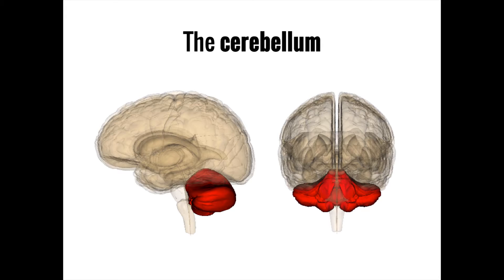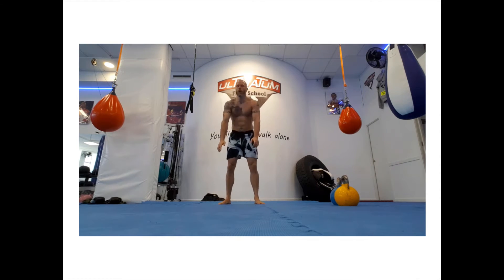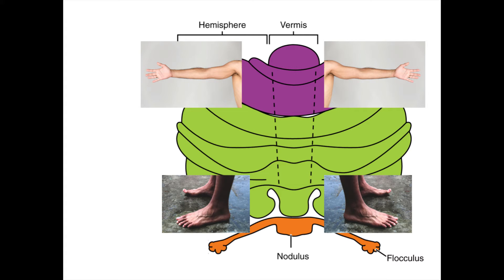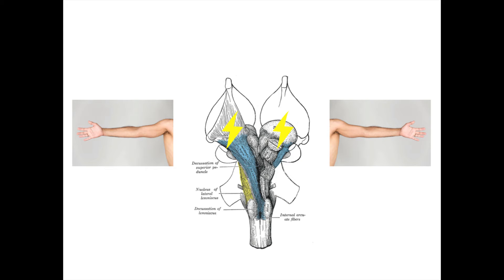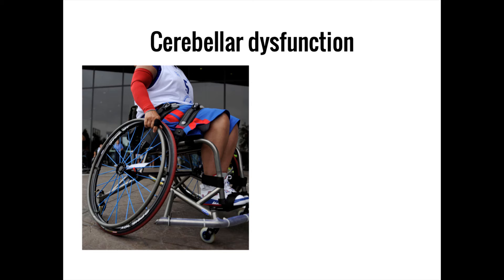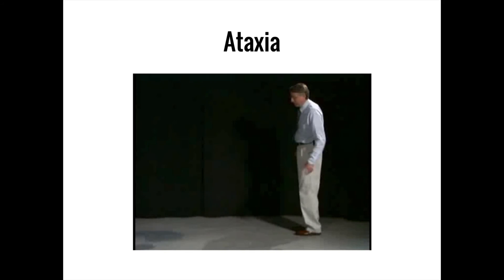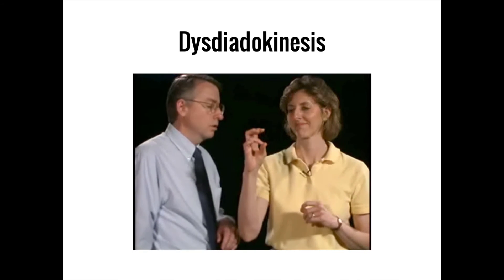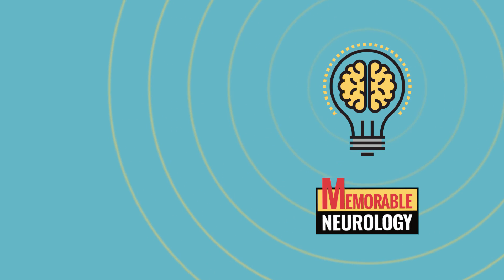Cerebellum Mnemonics (Memorable Neurology Lecture 6)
Use mnemonics to learn about the cerebellum, or the part of your brain that helps to coordinate your movements and keep balance.

ATTRIBUTIONS
Videos drawn from the NeuroLogic Exam and PediNeuroLogic Exam websites are used by permission of Paul D. Larsen, M.D., University of Nebraska Medical Center and Suzanne S. Stensaas, Ph.D., University of Utah School of Medicine. Additional materials were drawn from resources provided by Alejandro Stern, Stern Foundation, Buenos Aires, Argentina; Kathleen Digre, M.D., University of Utah; and Daniel Jacobson, M.D., Marshfield Clinic, Wisconsin.

Blausen.com staff (2014). "Medical gallery of Blausen Medical 2014". WikiJournal of Medicine 1 (2). DOI:10.15347/wjm/2014.010. ISSN 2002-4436. Internal Ear Anatomy.

Sharad Yadav On the way to Elephanta Caves, near Gateway of India, Mumbai.

BallenaBlanca Paciente con ataxia por gluten: situación previa y evolución tras unos tres meses de dieta sin gluten.

Video S3 from Arias P, Cudeiro J (2010). "Effect of Rhythmic Auditory Stimulation on Gait in Parkinsonian Patients with and without Freezing of Gait". PLOS ONE. DOI:10.1371/journal.pone.0009675. PMID 20339591. PMC: 2842293. Example of another patient (Example2) with motor blocks (mainly at crossing the door) during preferred walking (no stimulation).